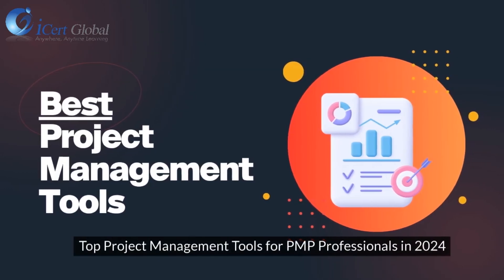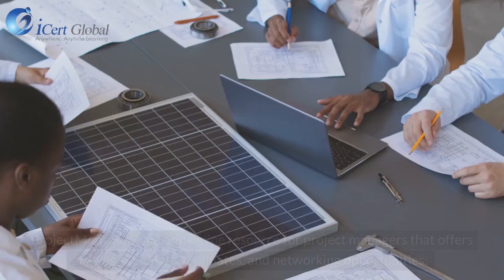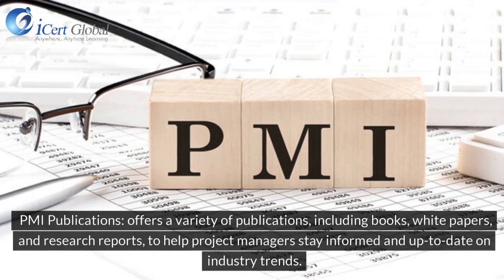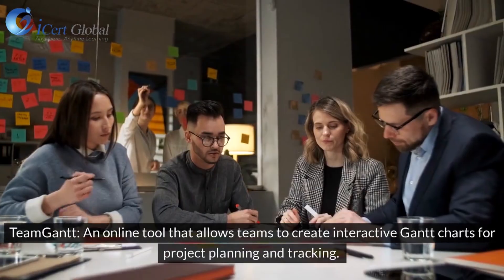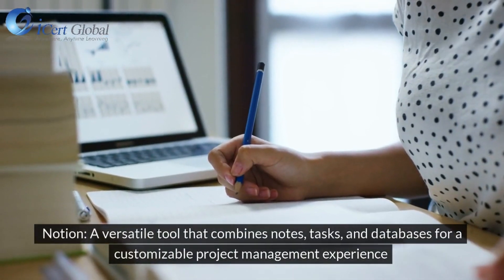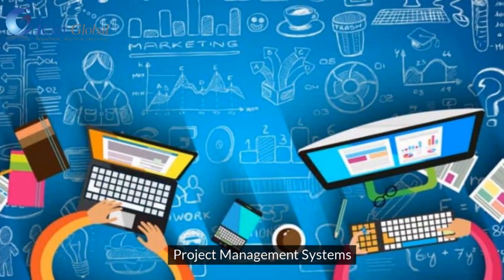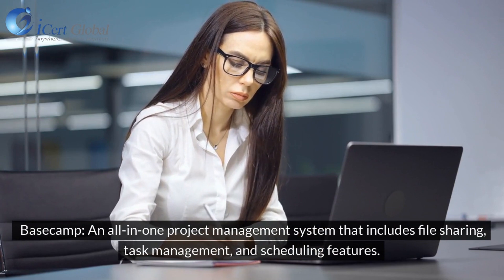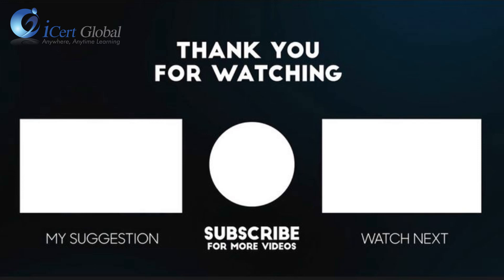Top Project Management Tools for PMP Professionals in 2024 | iCert Global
Are you a PMP professional looking to stay ahead in 2024? 🚀 In this video, we delve into the best project management tools of 2024, specifically designed for PMP certified experts. Discover the top project management software that will enhance your efficiency, streamline your processes, and ensure successful project delivery. From comprehensive planning to seamless collaboration, these tools are tailored to meet the needs of PMP professionals. Whether you're managing a small team or leading a large-scale project, these tools will be indispensable in your project management toolkit. Watch now to find out which tools will dominate the project management landscape in 2024!